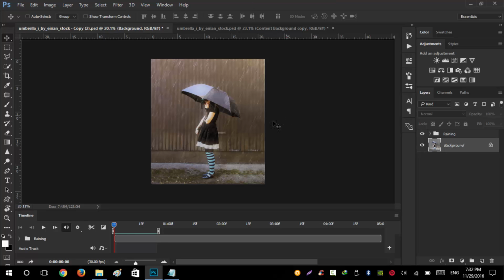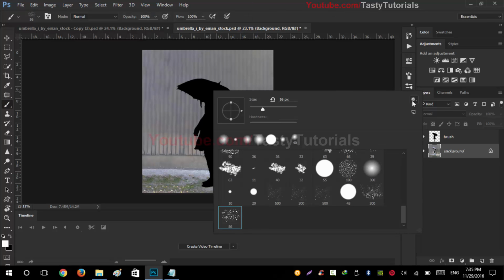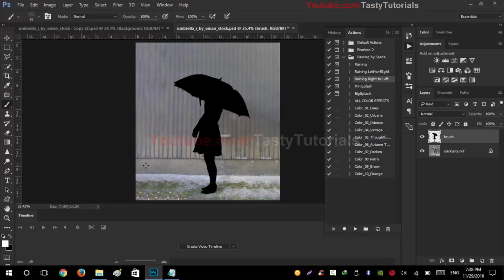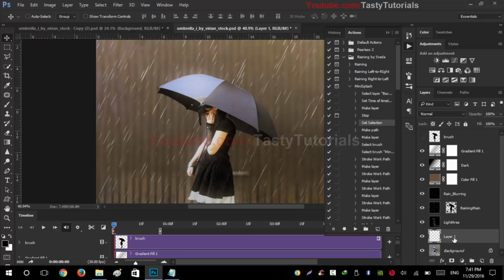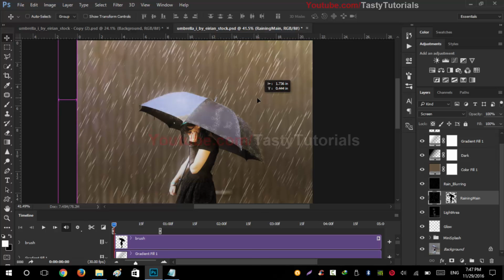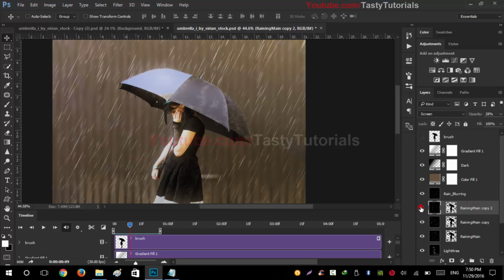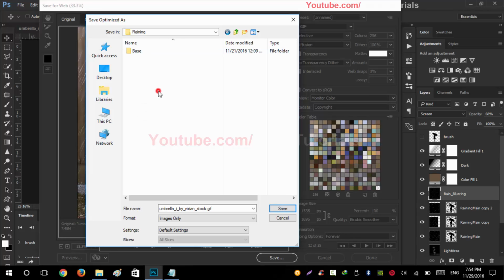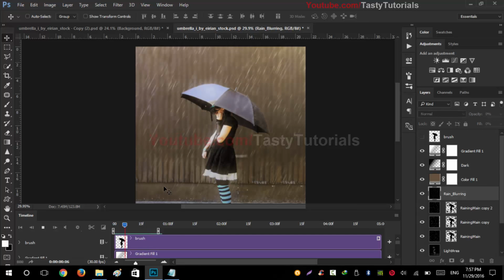Photoshop Tutorial | Realistic Animated Rain Action In Photoshop CC | Tasty Tutorials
Photoshop Tutorial
Realistic Animated Rain Action In Photoshop CC
we have created a Realistic Animated Rain in Photoshop CC 2015.5.we will Use actions for this :) .it is pretty amazing that it looks like a charm and you can do it any of your images :) just make sure you have at least 1K resolution Image :)

To download these Realistic Animated Rain Actions and used files